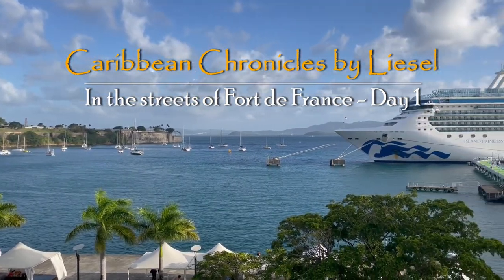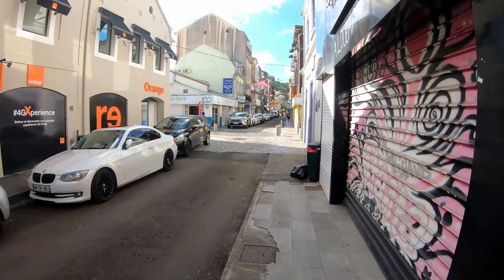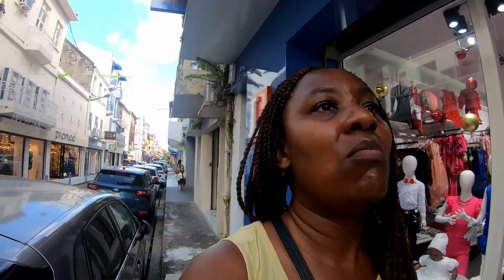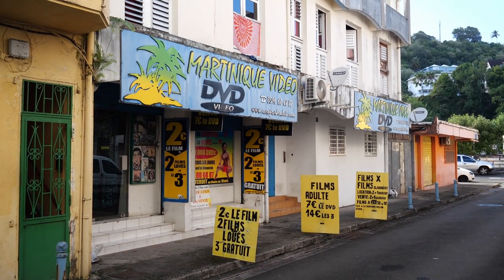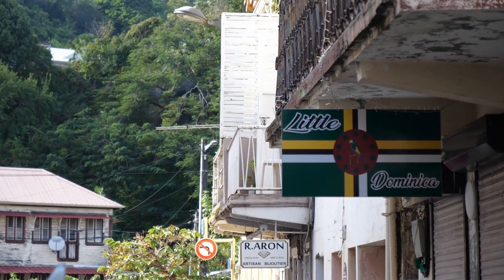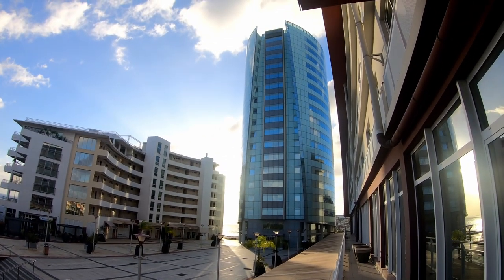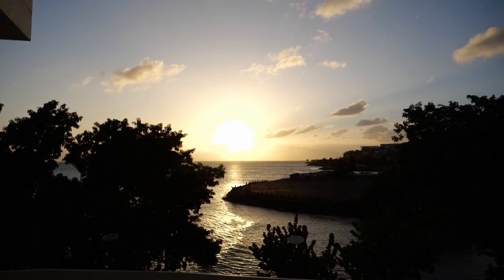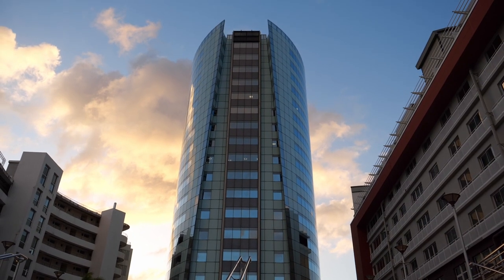Martinique | In the streets of Fort-de-France - Day 1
If there is one thing I love doing and I do a lot when I am on the road, It is to walk the streets of the places I visit. Its one of the most authentic ways to feel the vibe of places. In this video I will be taking you through my day 1 of walking through the narrow streets of Fort-de-France, having a Sun downer at the Simon Hotel and waiting for the sun to set.

If your visiting Martinique I highly recommend taking sometime to wonder through the narrow streets